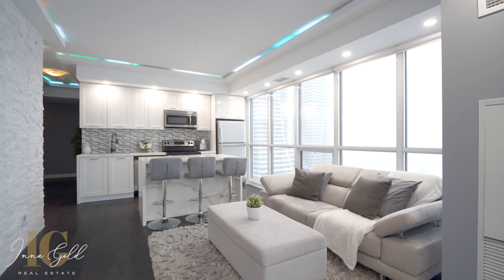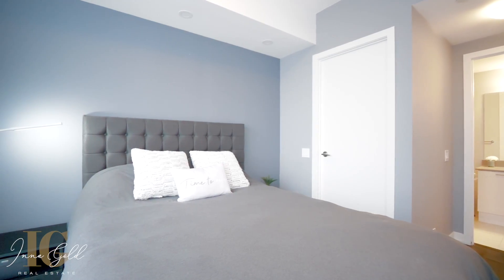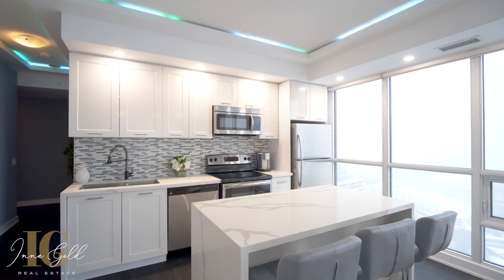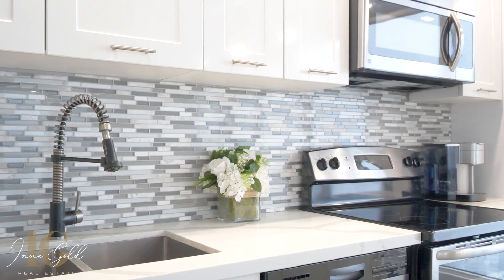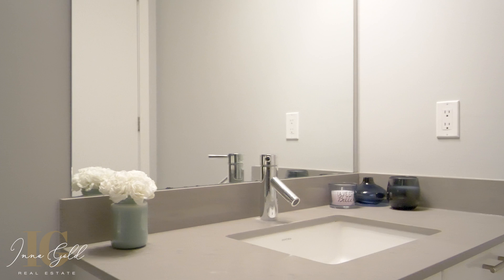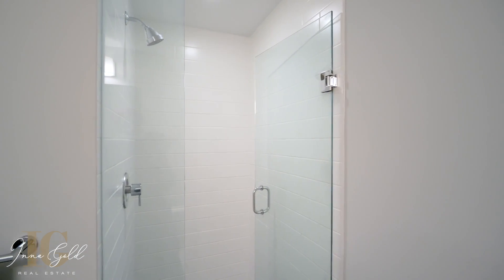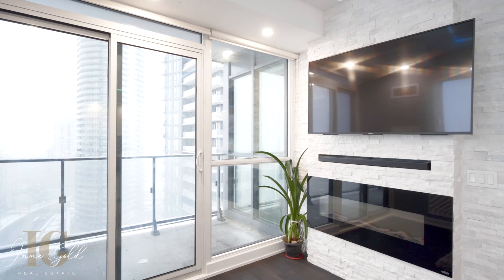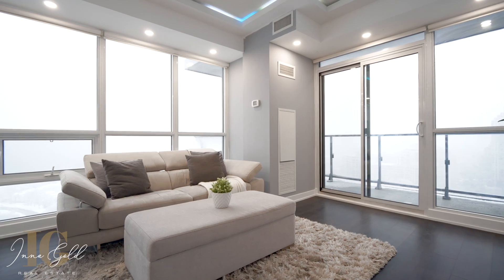📍2201 -2200 Lake Shore Blvd W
📍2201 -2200 Lake Shore Blvd W, Toronto, ON

💵 $888,000
🛏️ 2
🛁 2
🚗 1

Wake Up With Stunning Marina Lake View Every Day. Presenting Gorgeous & Fully Upgraded Unit! 🌇

*Best Layout
*Open Concept With Breathtaking Views
*Corner Unit Boasts Natural Light And Floor To Ceiling Windows In Every Room
*Built-In Waterfall Edge Island
*Marble Counter
*Spot Lights
*Laminate Throughout
*Luxurious Amenities: ➡️ Gym, Pool, Squash, Cinema, Library And Downstairs Is The Best Retail Hub
*Popular Lake Shore Location

✨EXTRAS ✨
*Stainless Steel Fridge And Stove
*Stainless Steel Built-In Dishwasher And Microwave Hood Fan
*Washer And Dryer
*All Electric Lights Fixtures
*All Window Coverings
*One Parking Spot And One Locker
*Unit Can Also Be Sold Furnished.

🏡 Inna Gold, Sales Representative @innagoldd